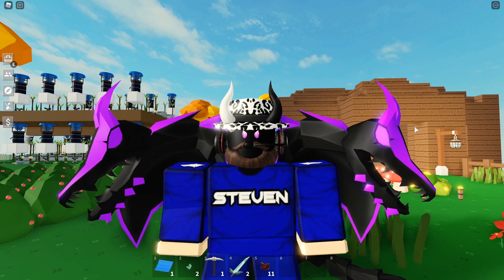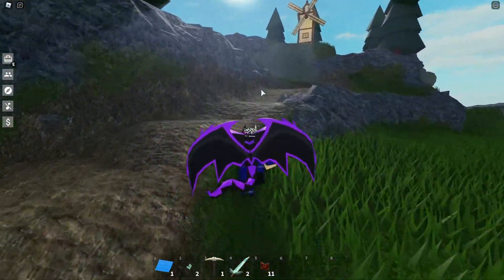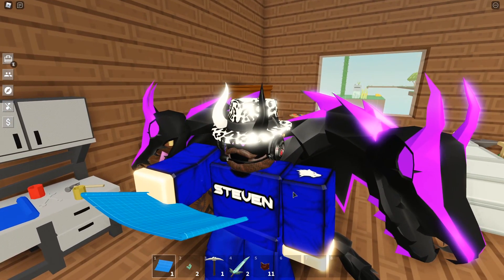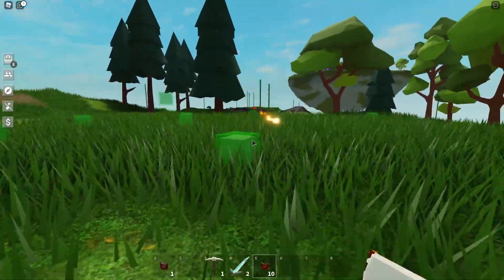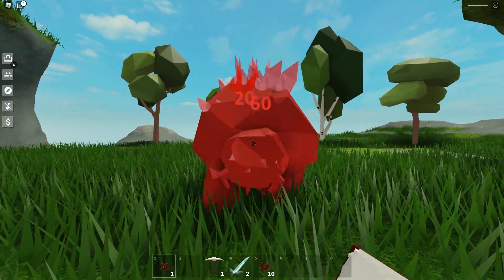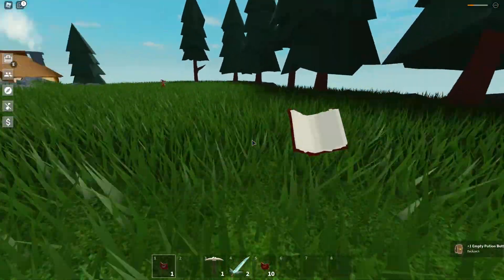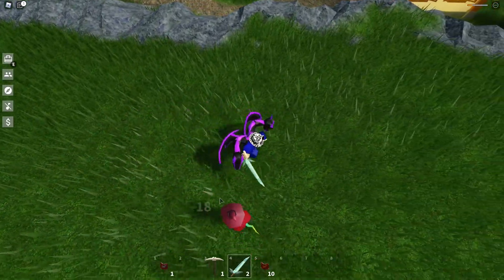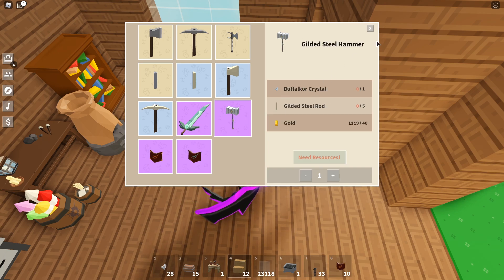How to get *SECRET WEAPON* FAST in Roblox Islands! (SKYBLOX)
In this video, I will be showing you guys how to get secret weapon really fast in roblox islands. (skyblox)

Game Description:

🔥 And more!

❓ Update Log (July 25):
- New SECRET weapon blueprint! Extremely rare drop chance from killing wizards
- Dried grass block
- Gravel block
- Added two night time music tracks
- You can now place blocks further below your island
- Fixed an issue that caused fireballs to not despawn
- Fixed an issue with the rock step of the tutorial